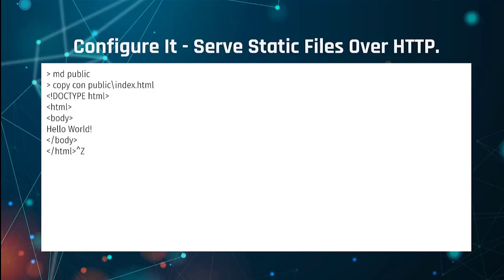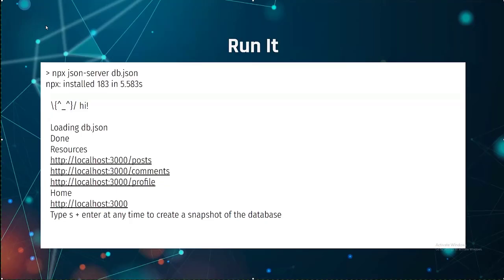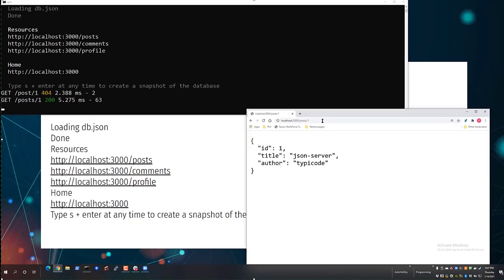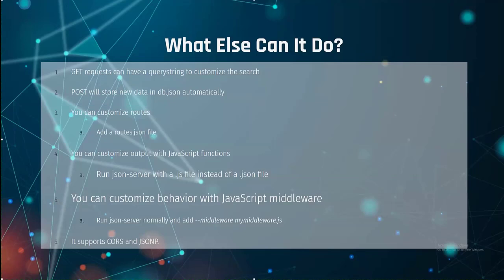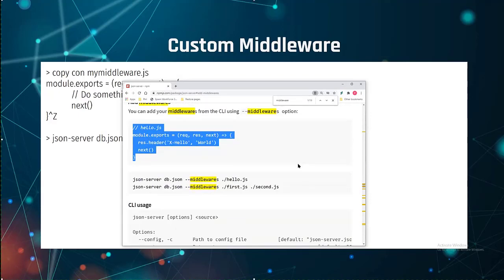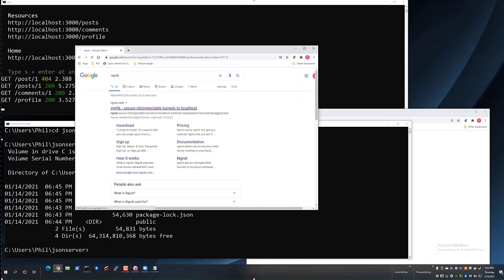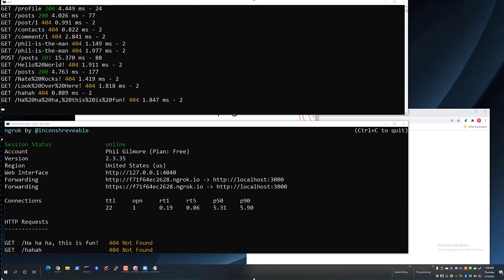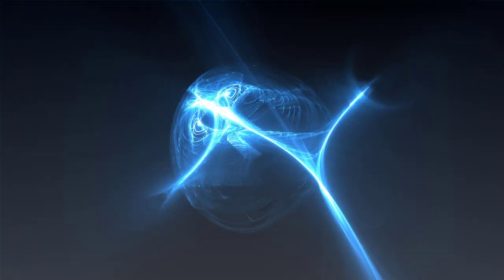JsonServer and NGrok - Jan 2021 Meeting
Phil Gilmore gives a quick introduction to the set-up and use of JsonServer. In under 2 minutes, you can use it as a REST server or, as Phil shows you, for easily serving static files over secure HTTPS with no zero network configuration!  All for free!

I'm not sure why the current docs online have had so much info trimmed out, but they used to have much more information about what you could do to customize this server.  Here is a link to an older version which may helpful to some of you.